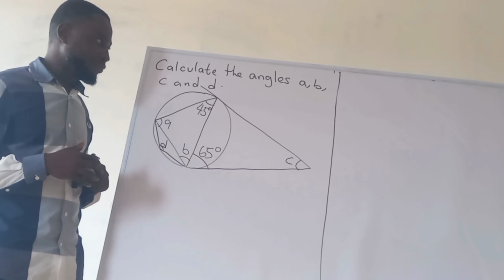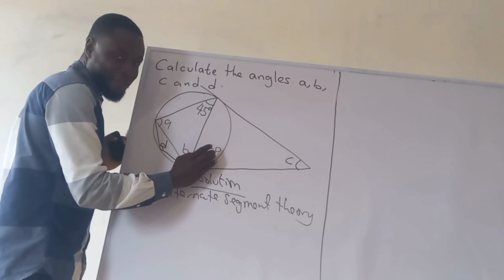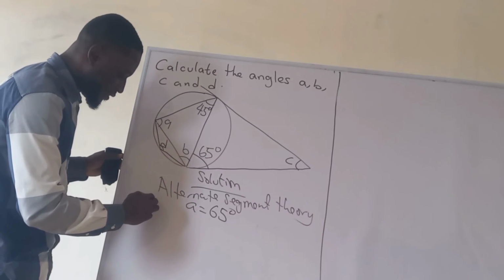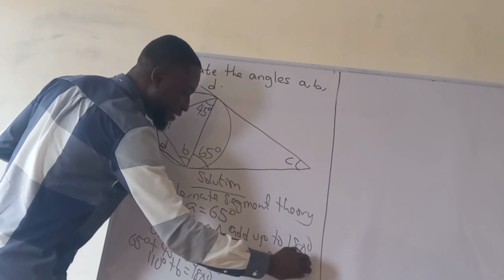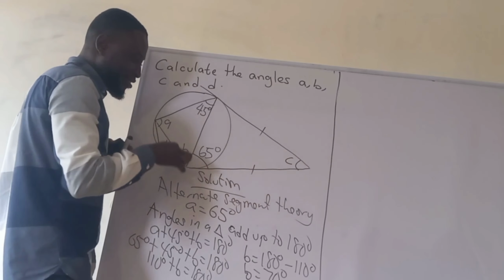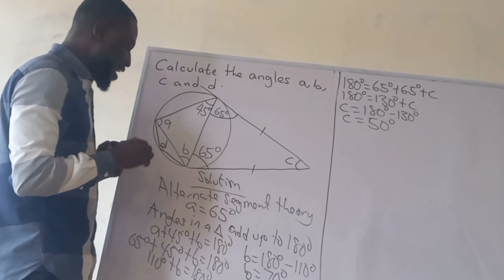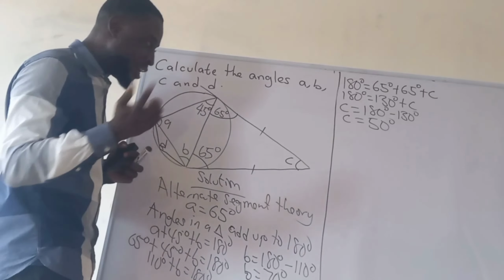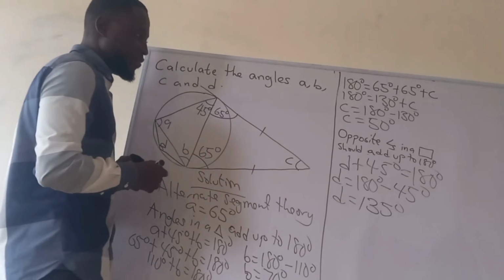Circle Theorem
In this video, we explore circle theorems such as the Alternate Segment Theorem and the concept that two tangents of a circle have equal length. We also delve into the relationship between interior angles in a triangle equaling 180⁰. Opposite angles in a cyclic quadrilateral addup to 180⁰. By the end of this video, you will have a better understanding of circle theorem.